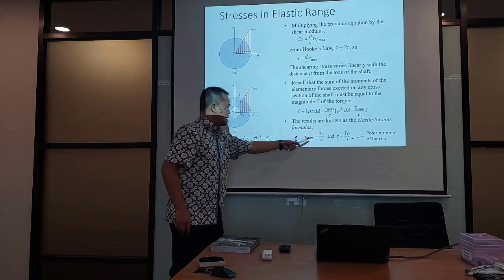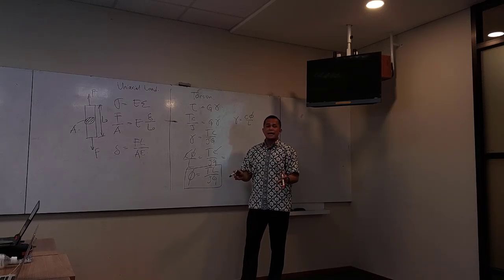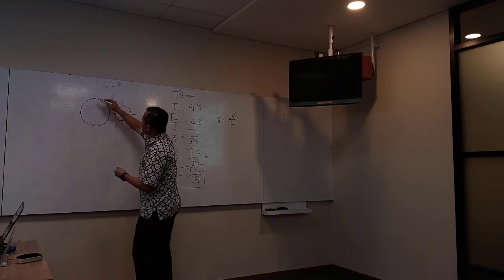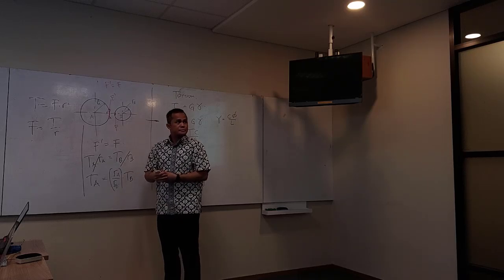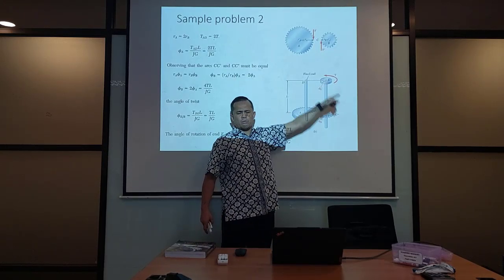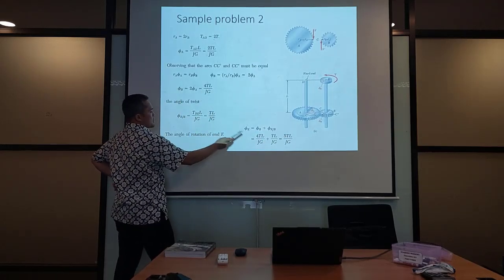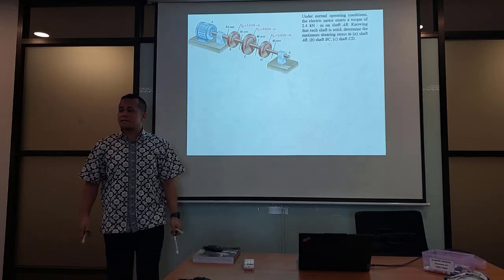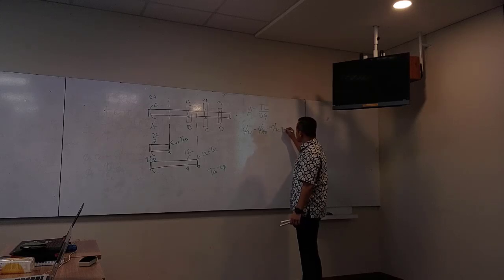Shaft in Torsion Part 2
This video provides the basic concept of the twisting angle of a shaft under torsional load.